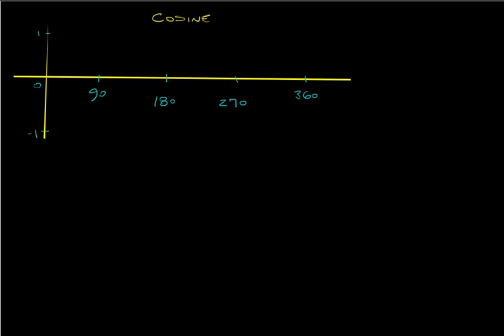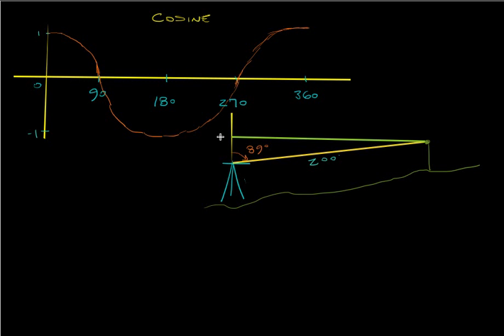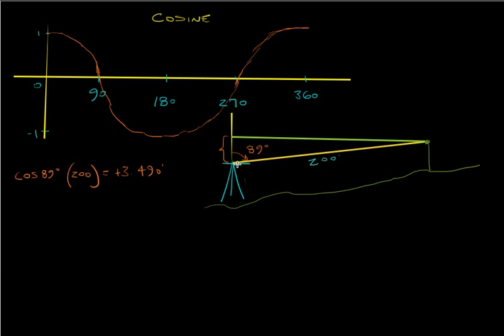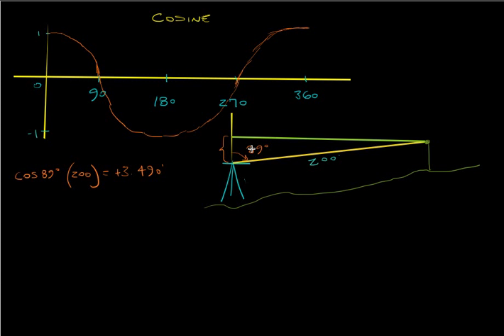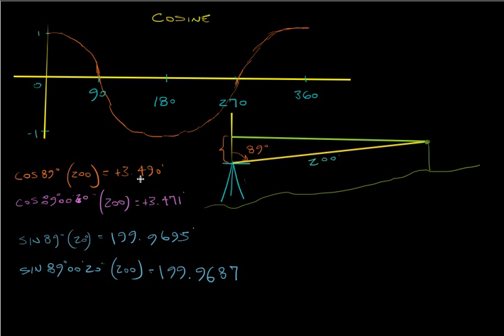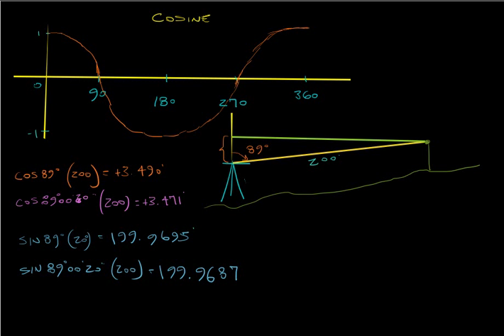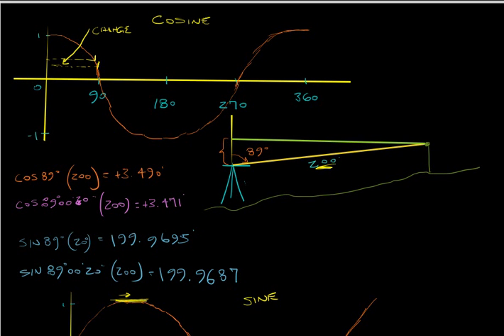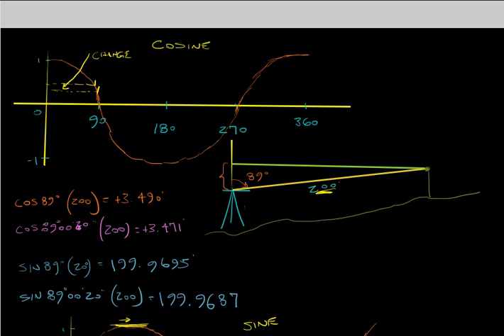Vertical and Horizontal Distance Error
In the first video on Vertical and Horizontal Distance Error, I drew the cosine and sine curves incorrectly so I just created another video. Thanks for catching my mistakes!